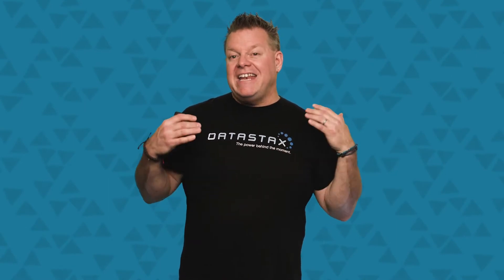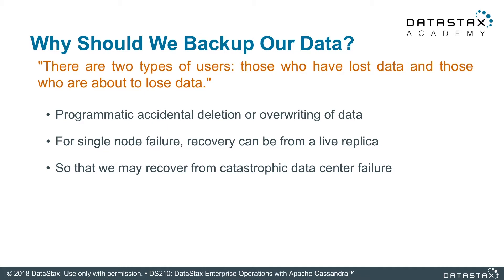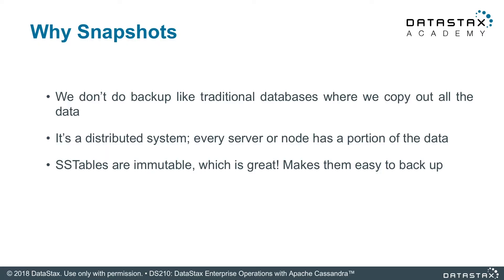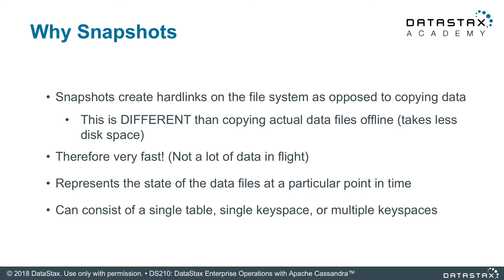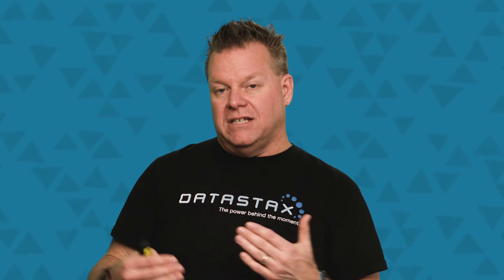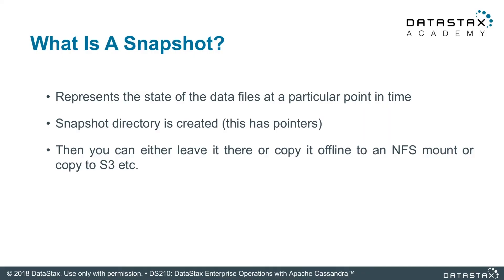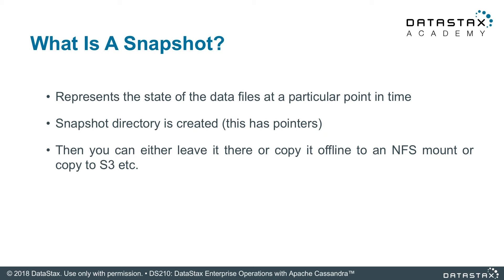DS210.27 Backup Fundamentals | Operations with Apache Cassandra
DS210.27 BACKUP FUNDAMENTALS
In this, you will learn about some backup fundamentals. With backup with a large scale distributed system like Apache Casandra or DataStax Enterprise, there are a few important things that you need to understand.